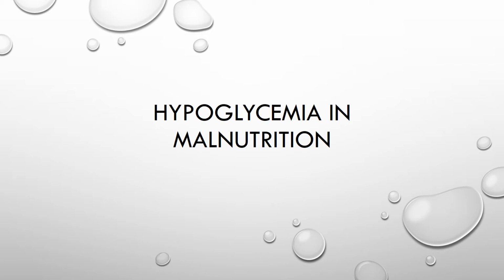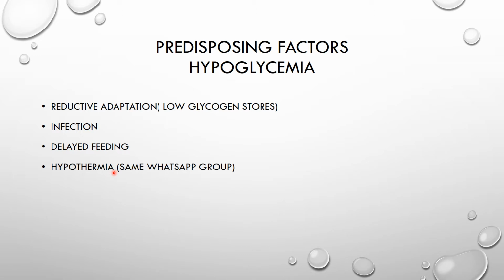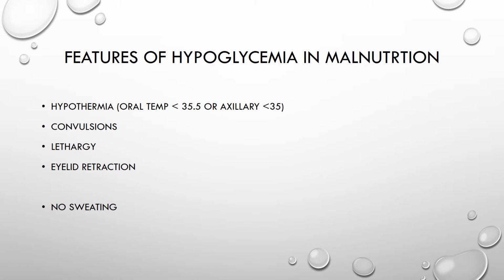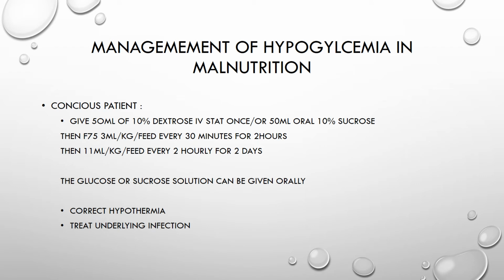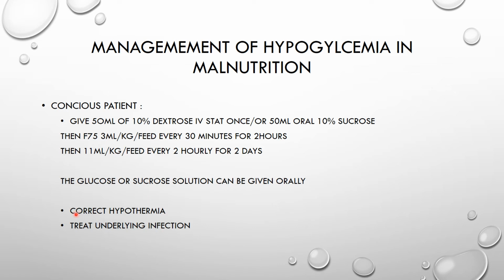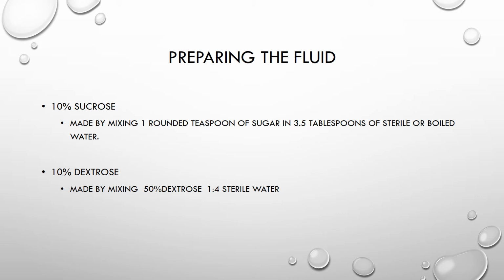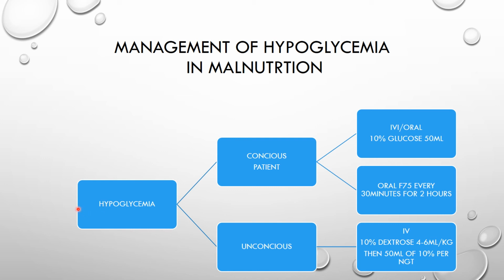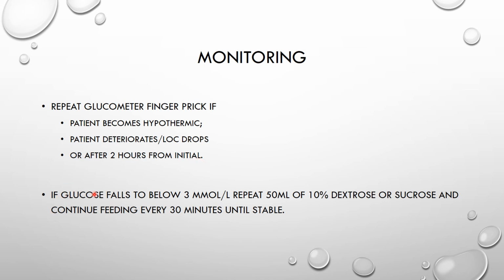HYPOGLYCEMIA IN MALNUTRITION TREATMENT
MANAGEMENT OF HYPOGLYCEMIA IN MALNUTRITION .
REDUCTIVE ADAPTATION